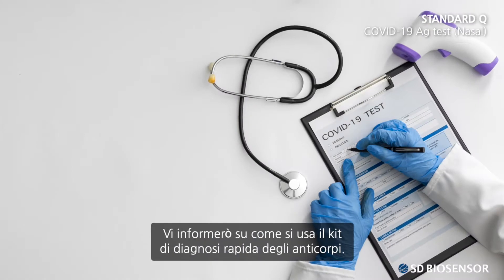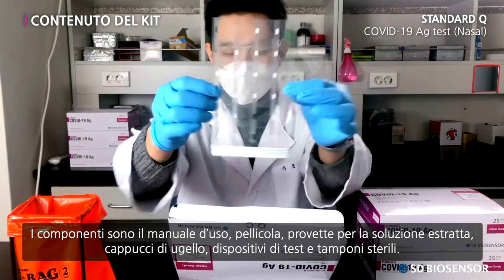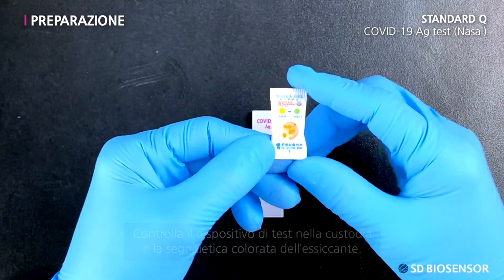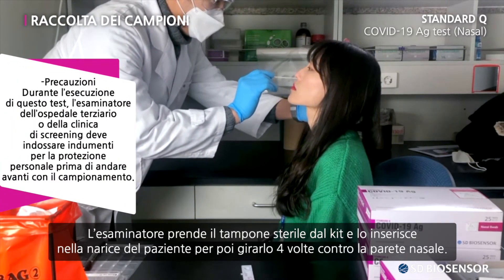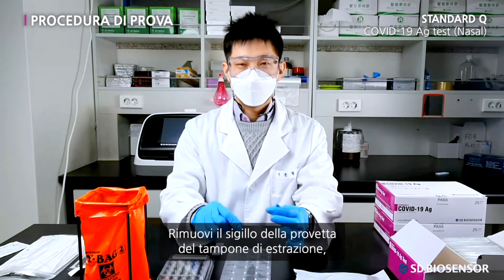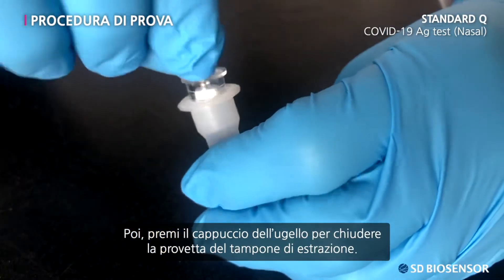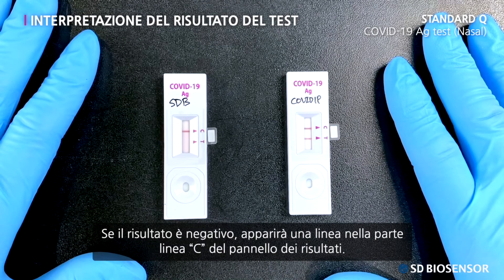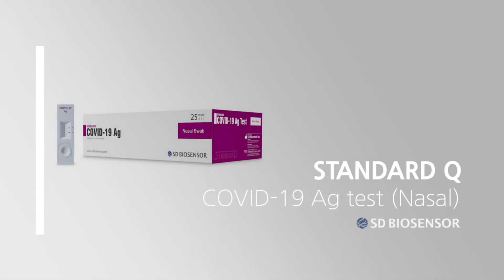[Italian subtitle] Guide for STANDARD Q COVID-19 Ag Test (professional use only)